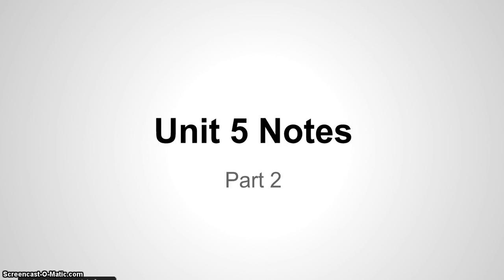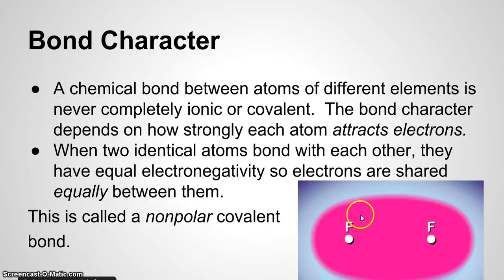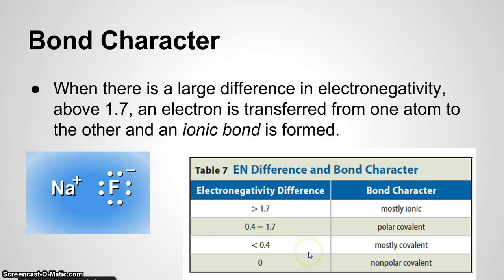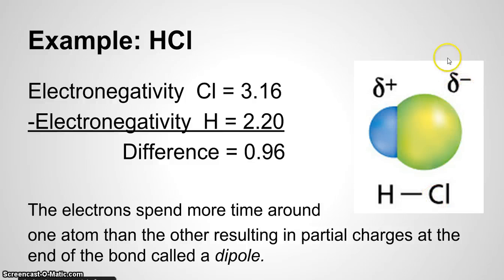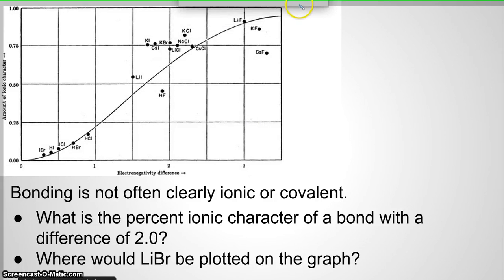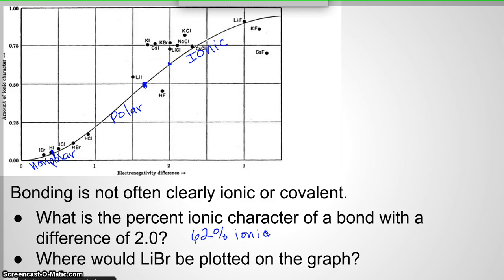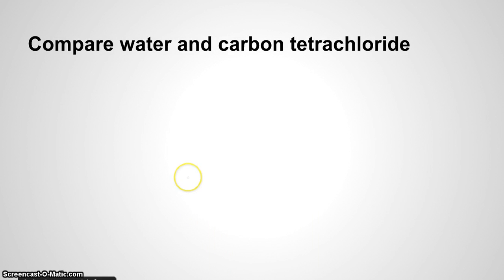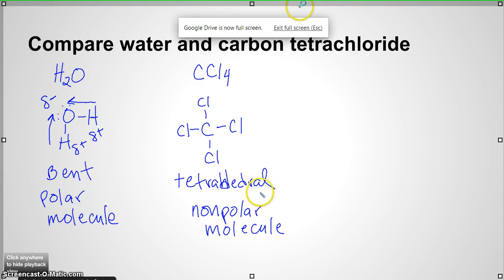Unit 5 part 2